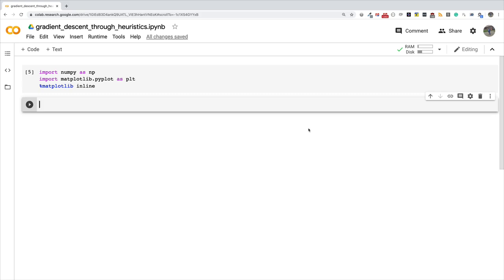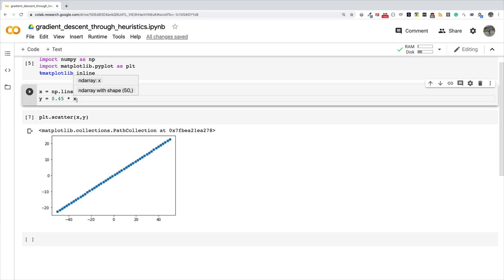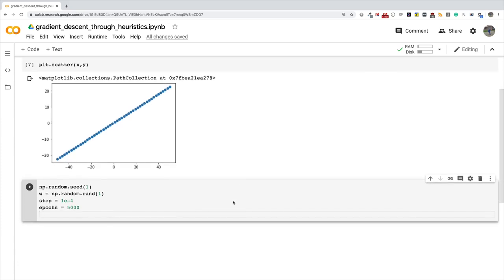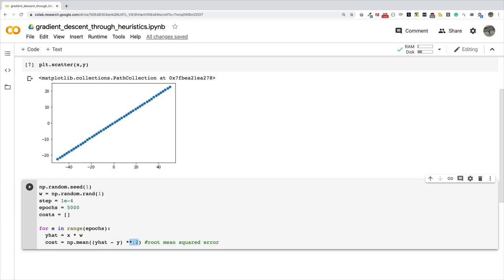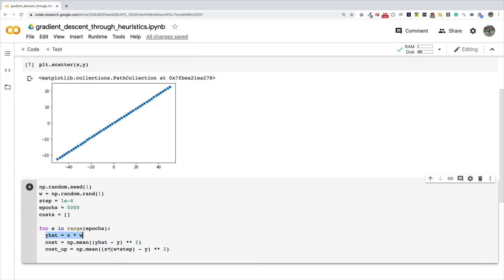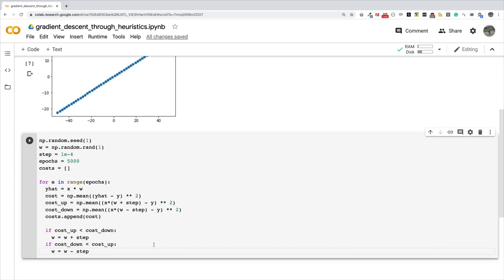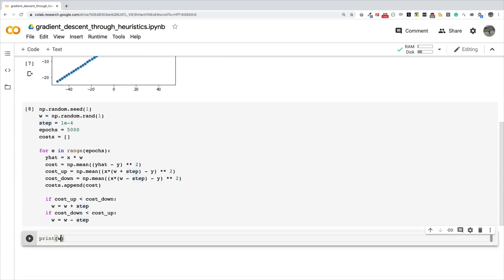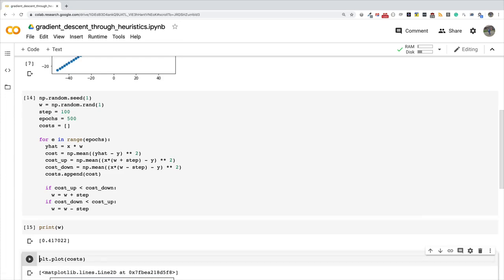06 03 Simple Implementation Gradient Descent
For problems that are simple enough, we can implement a simpler form of gradient descent without the bells and whistles of calculus. In this video, I show you how to implement a very simple form of gradient descent to reveal a linear relationship between two vectors.